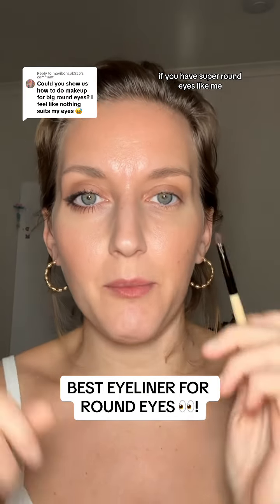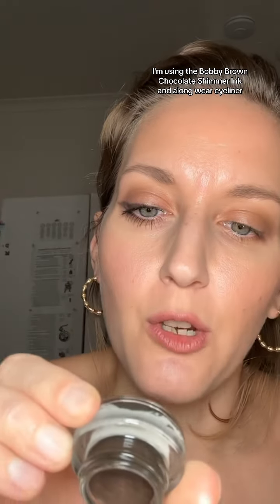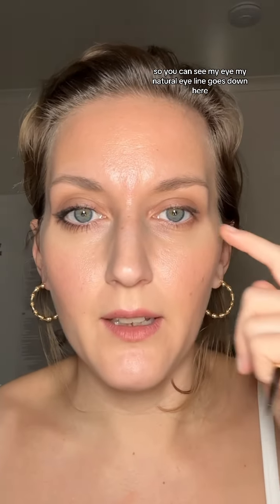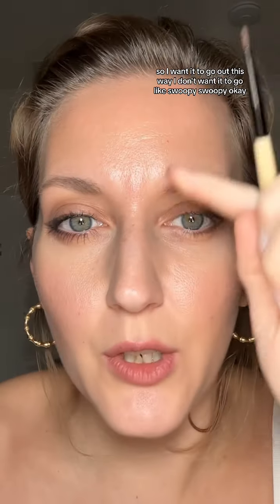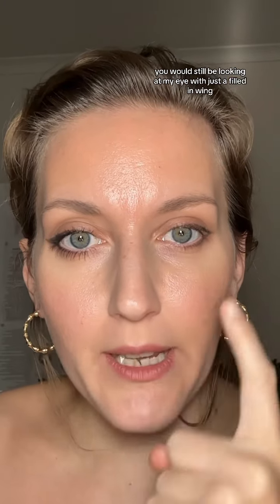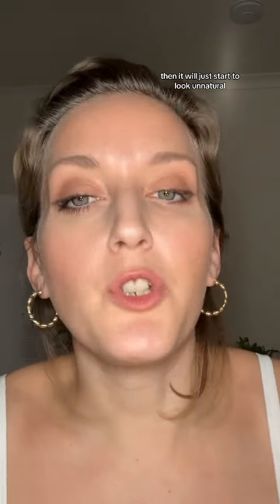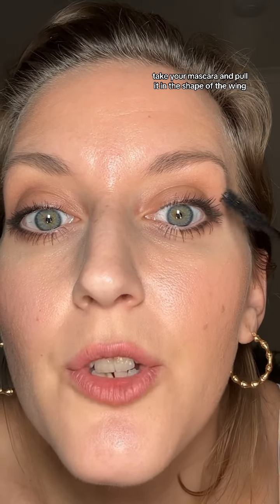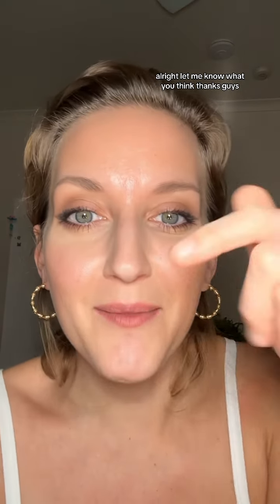BEST EYELINER FOR ROUND EYES